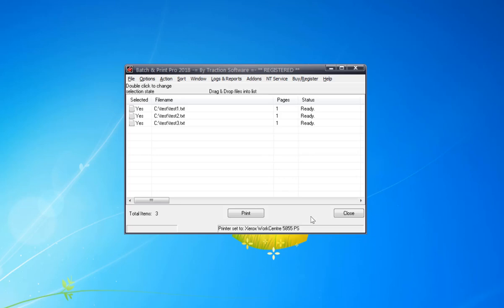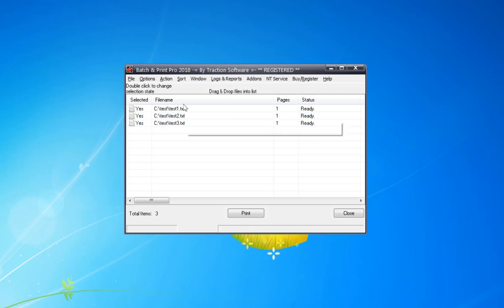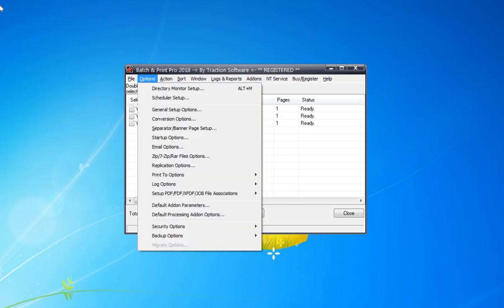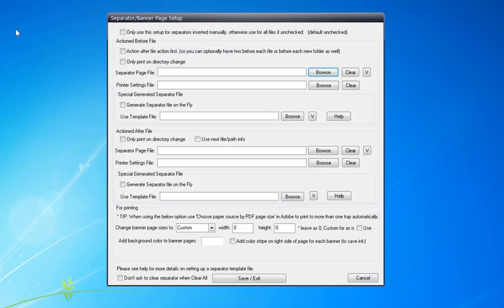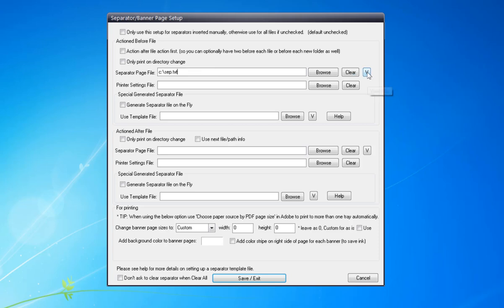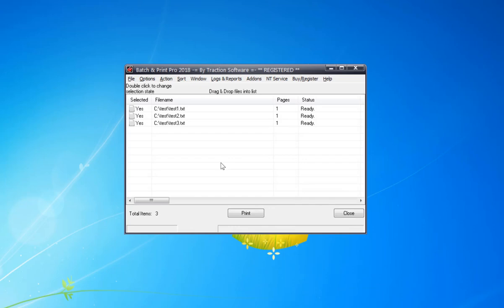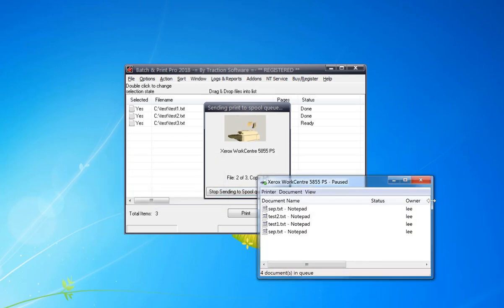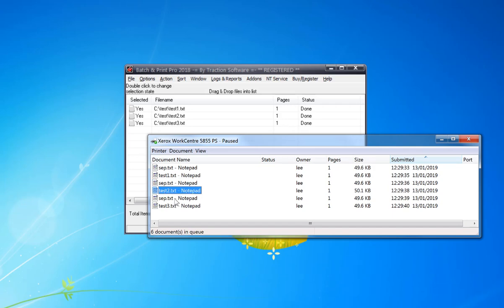How to use a separator file simple with batch printing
How to use a separator file simple in Batch & Print Pro

Minimum Requirements:-
Windows XP or greater.
50mb of disk space for installation.
15mb of memory.